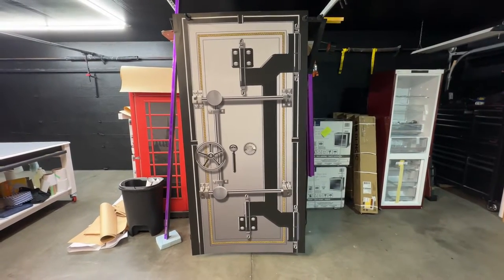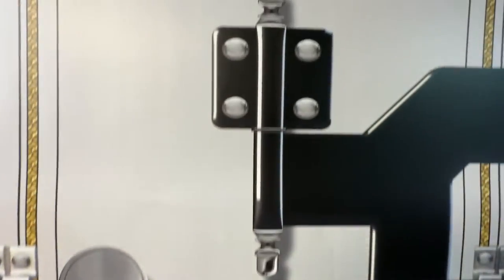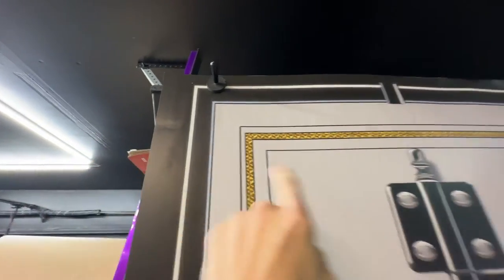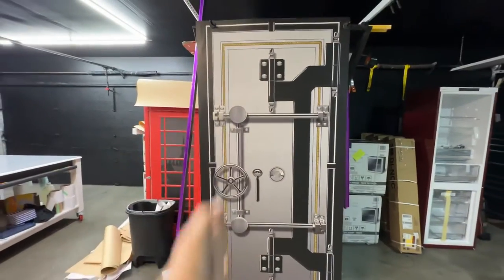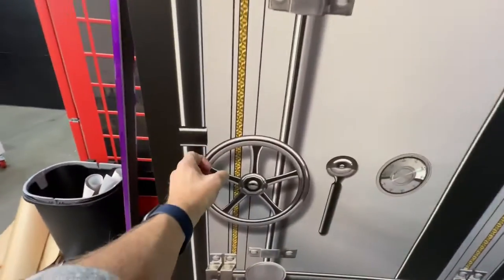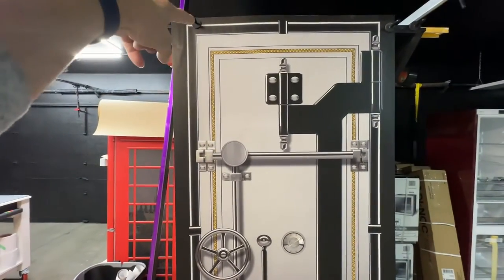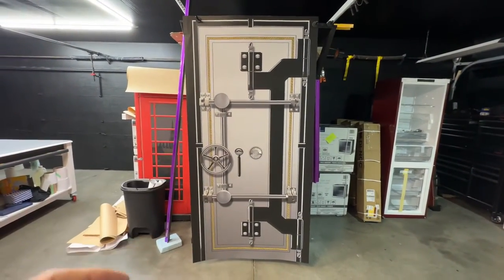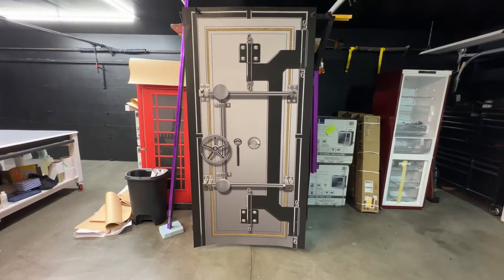Vault door wrap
This video is about wrapping your door and make it look like a Vault safe.  Change the look of your door by wrapping it with unique prints. Door wraps. Every order is custom size to fit the product that you are going to wrap.

Here's the page where you can order the Door wrap.

Key features

- Watch our video tutorials instructions here to learn how to apply your Door wraps wraps.
- We do custom design prints all the time. What would you like to see on your Door?